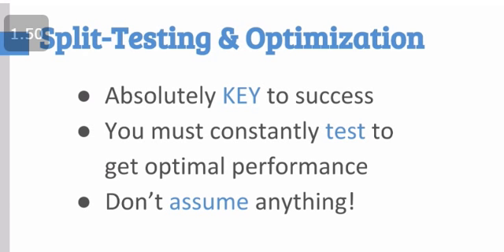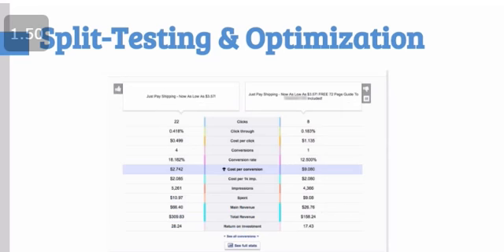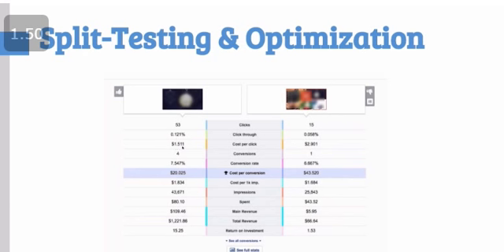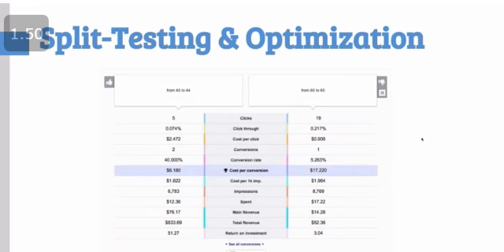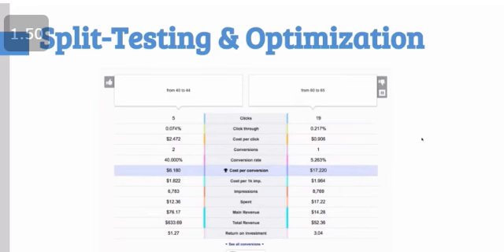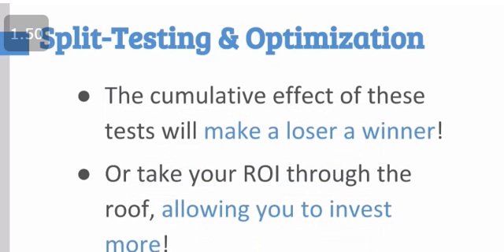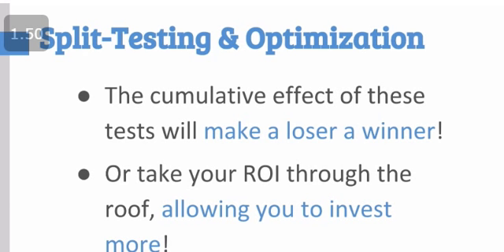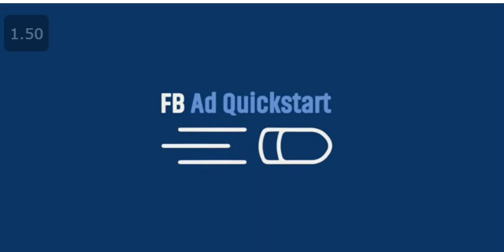Mod 03 13 COOCH FB Ad Split Testing Optimization